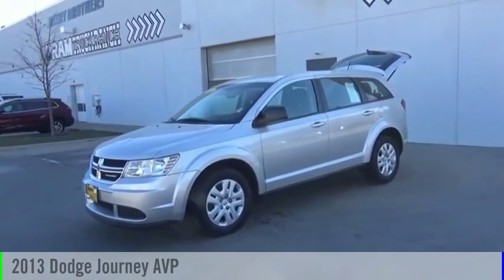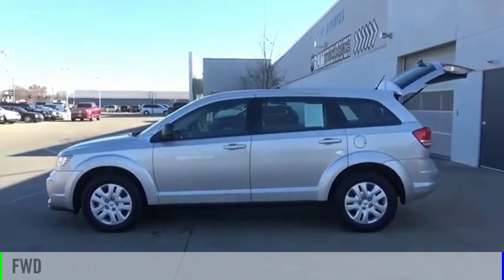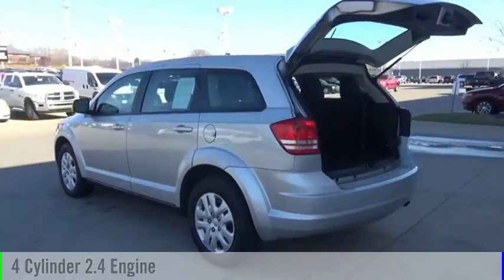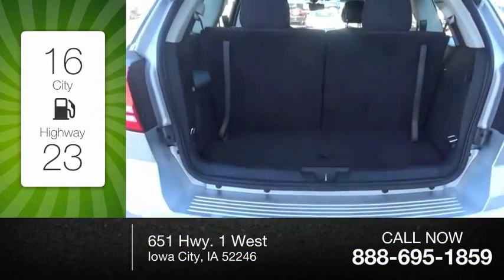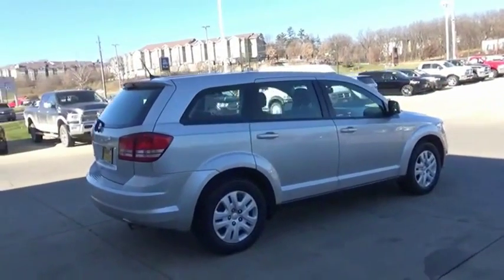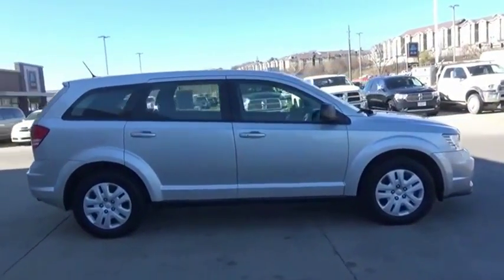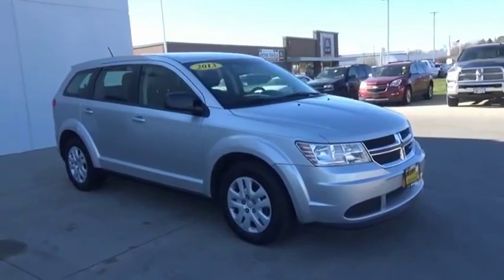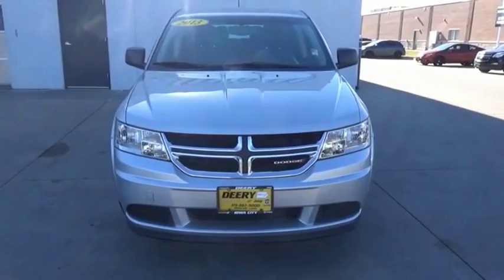2013 Dodge Journey Iowa City IA DT2781A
2013 Dodge Journey AVP

Deery Chrysler
651 Hwy. 1 West